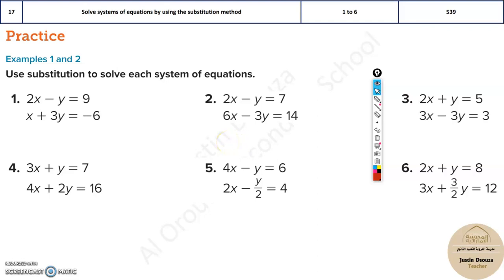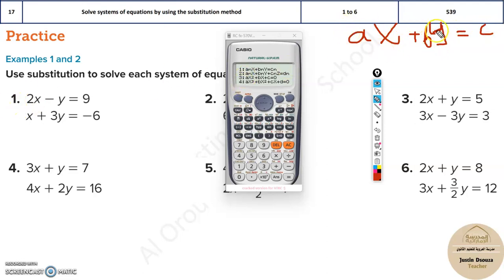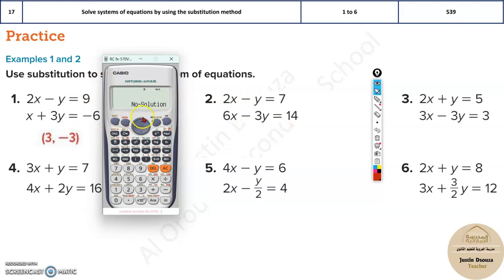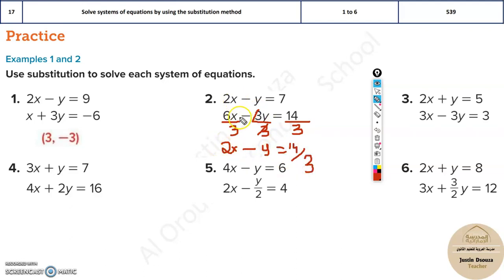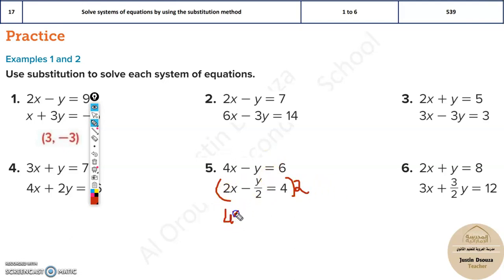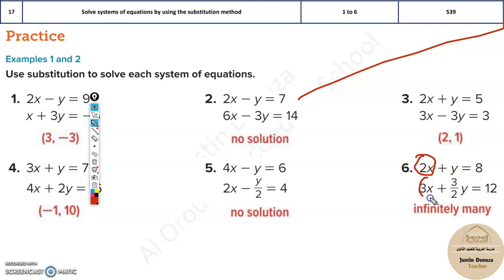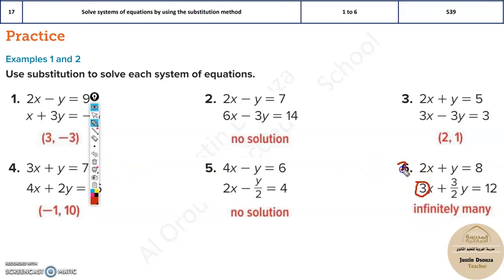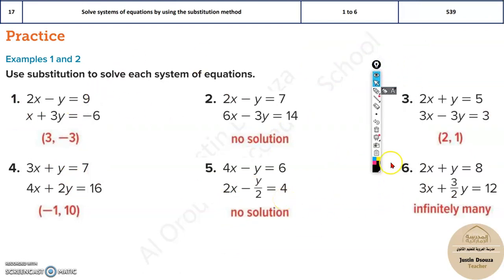G10Adv 17 Solve systems of equations by using the substitution method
LO: Solve systems of equations by using the substitution method.